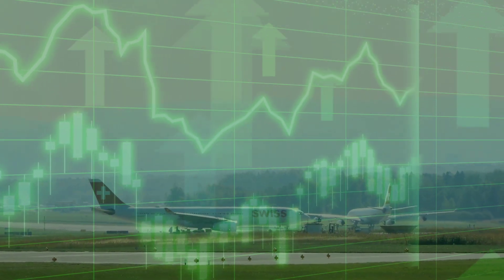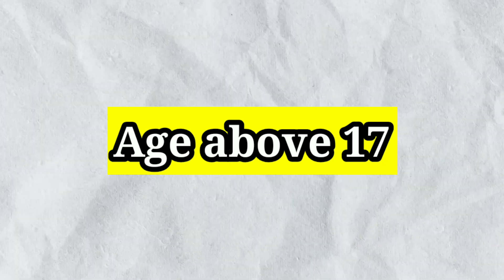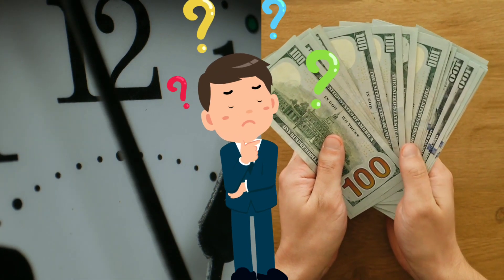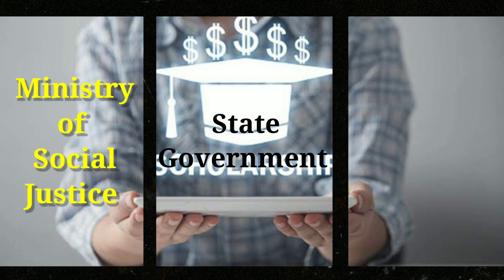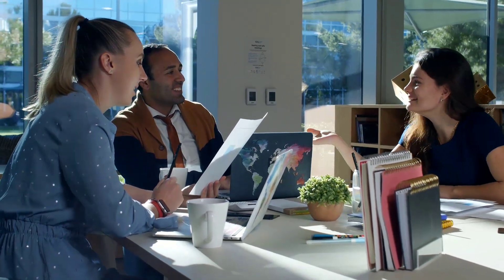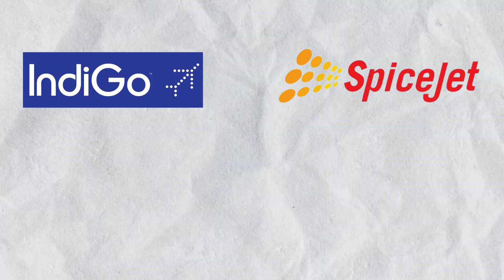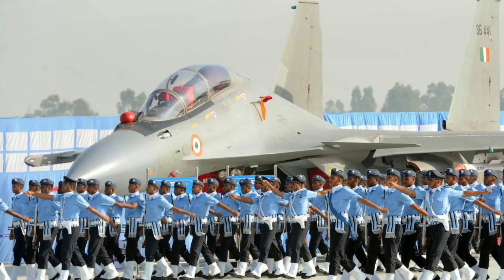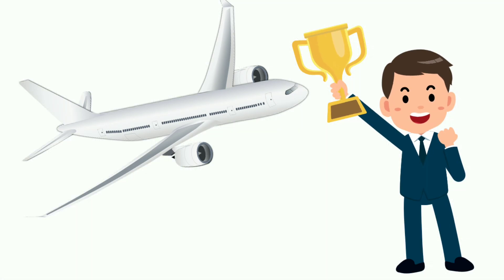How to become a Pilot 2022| career after 12th|100 percent scholarship|Best colleges for CPL.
Hey youtube family hope you are doing well.

How to become a Pilot| after 12th| Eligibility criteria|full scholarship| Best colleges for CPL

Important liks:-
Pilot Caded programme:-
Spicejet:-

Vayudoot Aviation Academy.

State Government Scholeships.
How to get scholarship up government scholership up.gov.in
List of Top CPL colleges
1.Indira Gandhi Rashtriya Uran Akademi (IGRUA)
2.Madhya Pradesh Flying Club (MPFC)
3.National Flying Training Institute (NFTI)
4.Ahmedabad Aviation & Aeronautics Ltd. (AAA)
5.Vayudoot Aviation academy
6.Rajiv Gandhi Aviation Academy
7.Government Flying Training School
8.OFAA – Orient Flights Aviation Academy
9.Indian Aviation Academy
10.Adventure Flight Education Private Limited, Bangalore
11.Asia Pacific Flight Training Academy
12.Bihar Flying Institute
13.Chimes Aviation Academy (CAA)
14.Gujarat Flying Club
ACAA
15.Mams Air Private Limited
16.National College of Aviation
17.Blue Bird Flight Academy
18.Fortune Aviation Academy
19.Dean International Flight School

Sound credit-